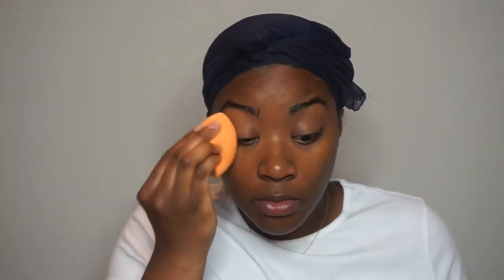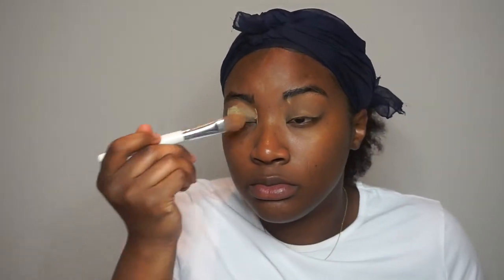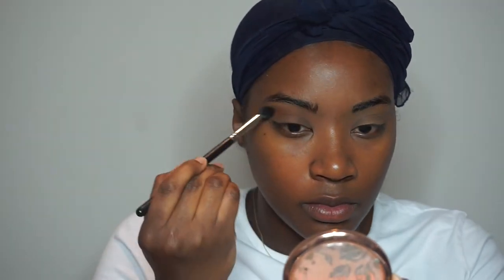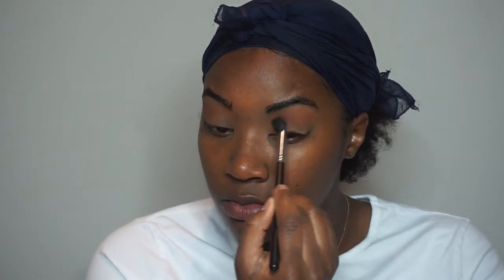SMOKEY EYE TUTORIAL | BEGINNER FRIENDLY | WOC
Hi Guys,
This is a quick smokey eye tutorial. This is the easiest way to achieve a black smokey eye in my opinion. Enjoy! xx

products used:

whish botanical primer
smashbox photofinish primer
NARS luminous radiant foundation
tarte shape tape concealer
jaclyn hill x morphe pallet
morphe 350 pallet
mark jacobs black eyeliner
sacha buttercup setting powder
morphe brushes
e.l.f liquid black eyeliner
e.l.f brow gel
NYX lip liners
Alyssa Ashleys x e.l.f lip gloss